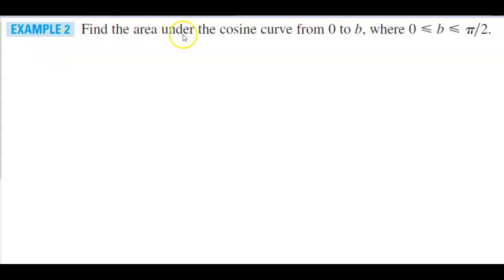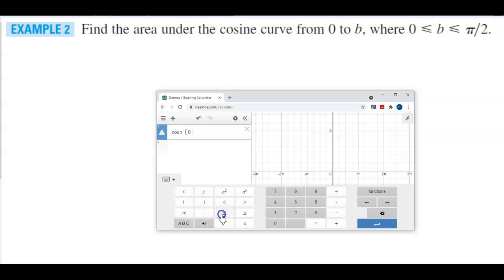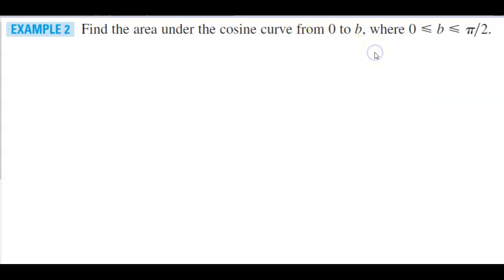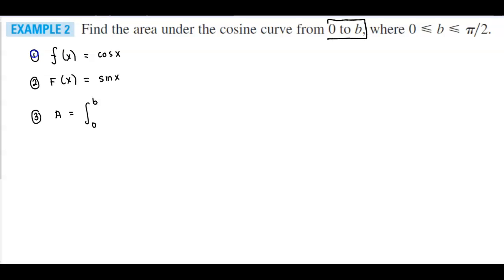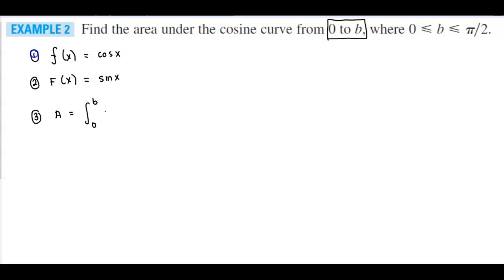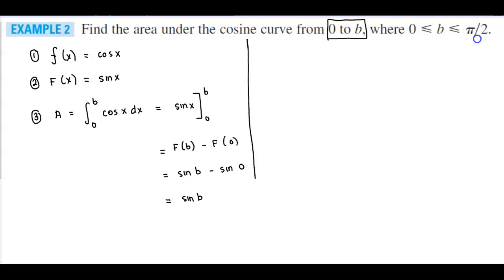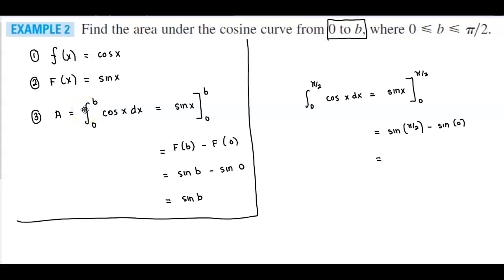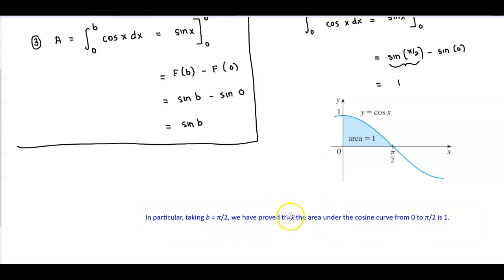Math 1A 5.3 Example 2 Find the area under the cosine curve from to 0 to b, where 0 ≤ x ≤ ℼ/2.